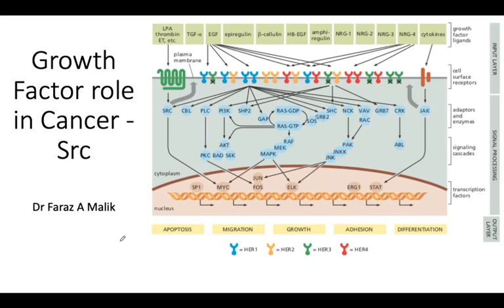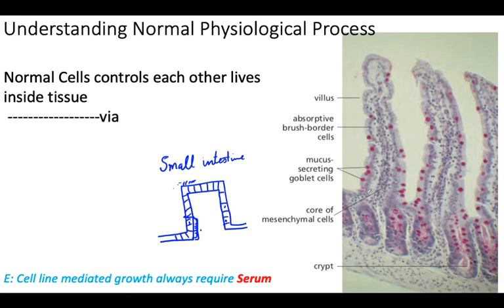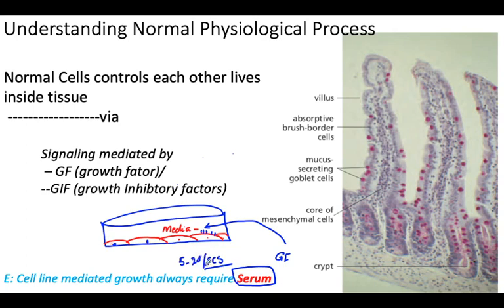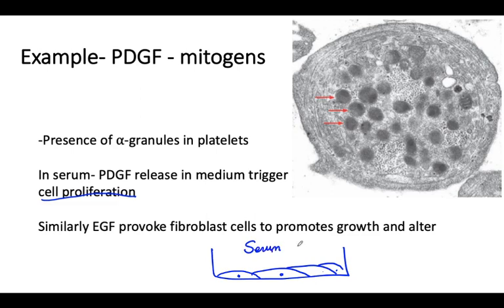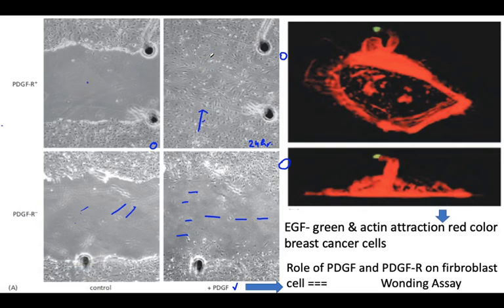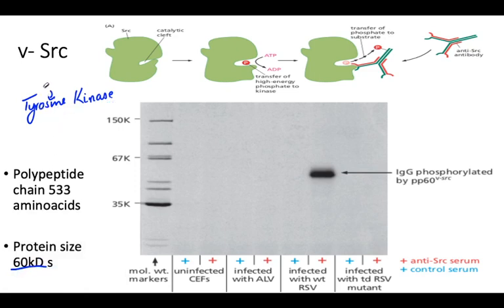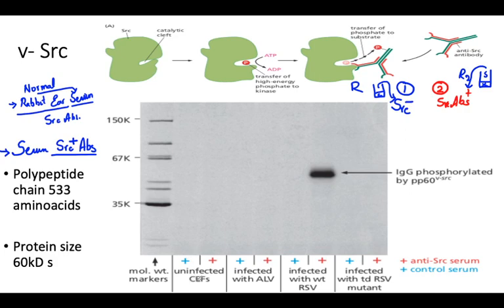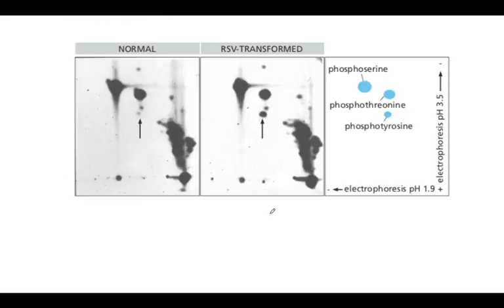Lec 13: The Biology of Cancer (Growth Factor)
Effect of growth factor mediated cancer growth is elaborated in the video